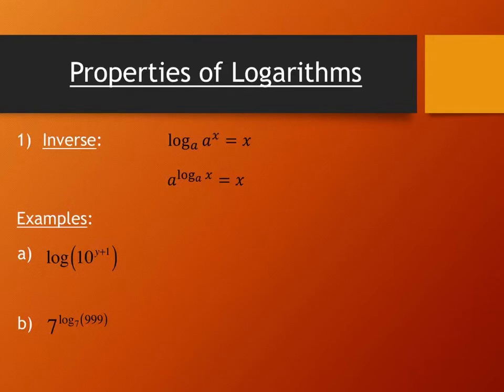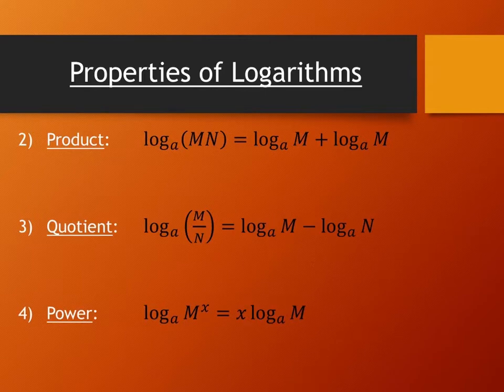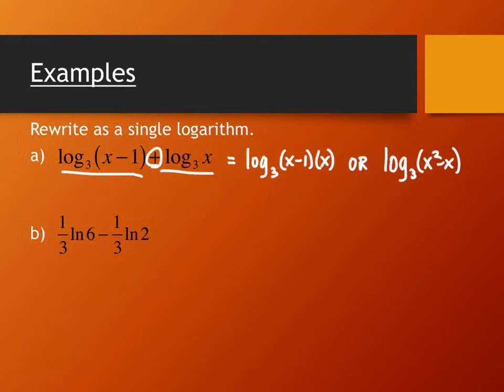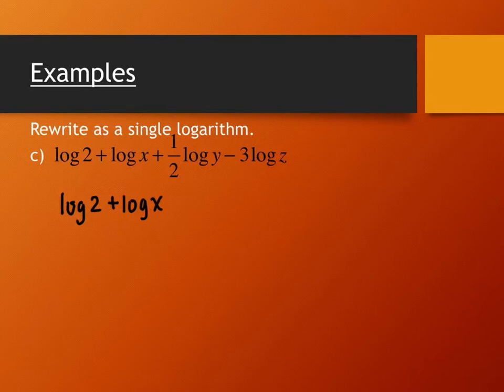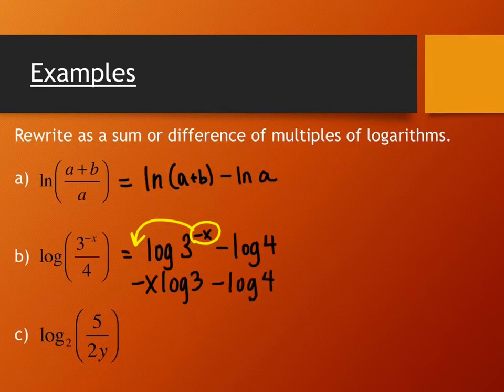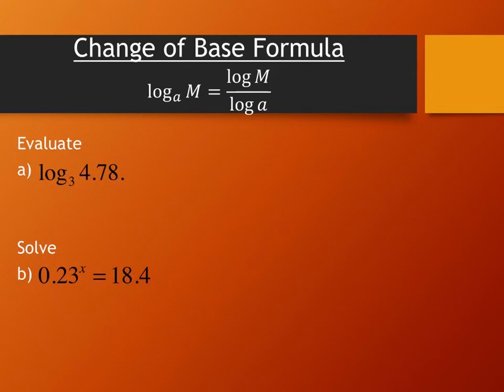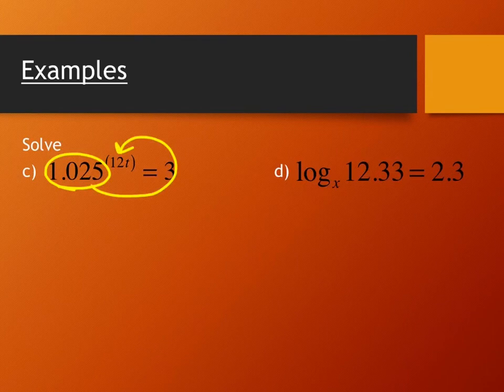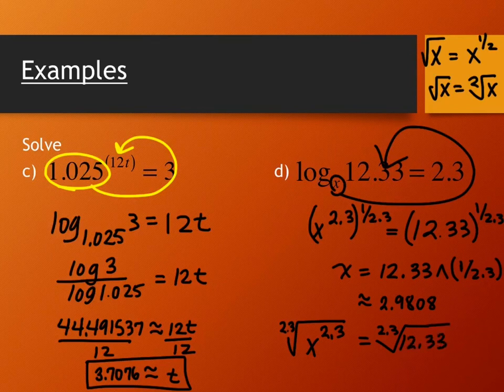4.3 Rules of Logarithms